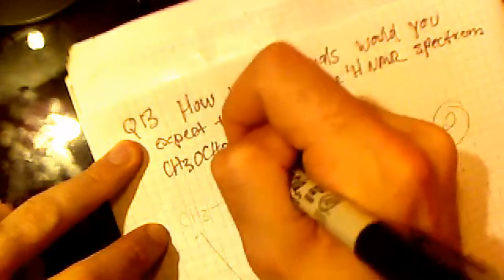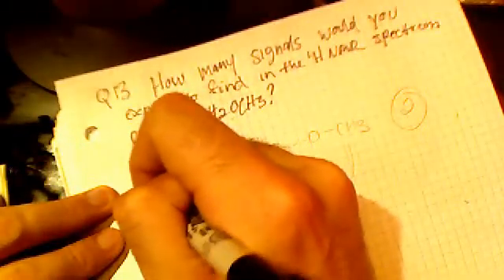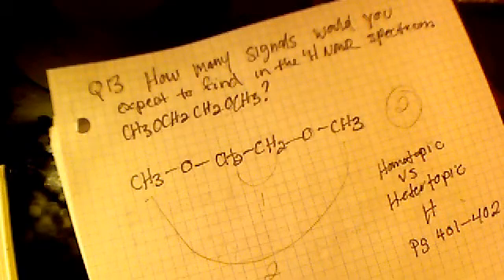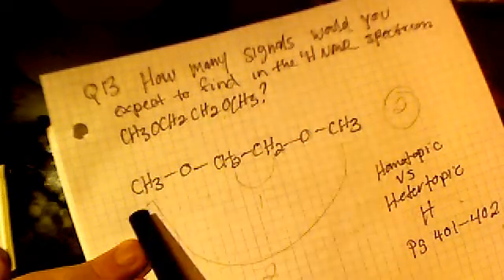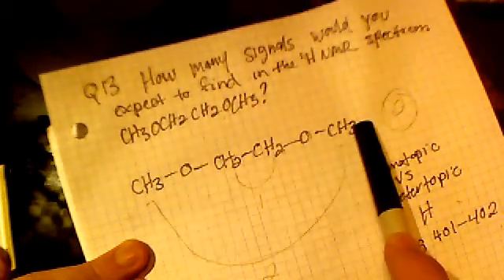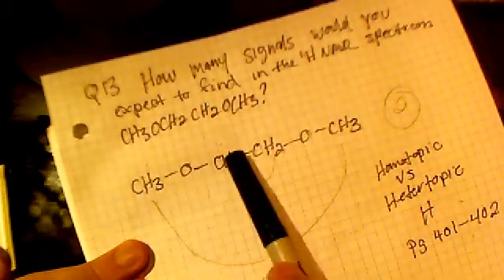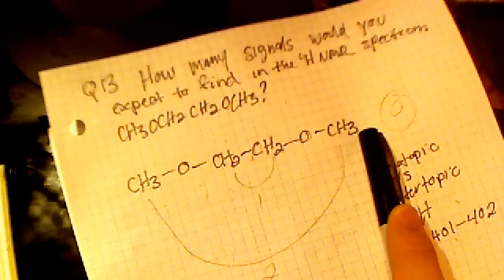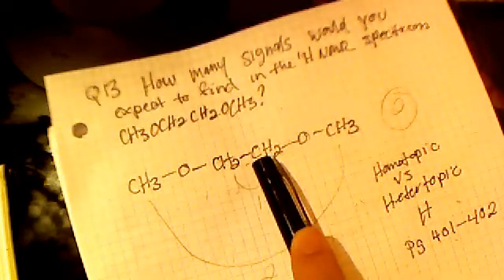Wiley Homework 3 9, Q.13